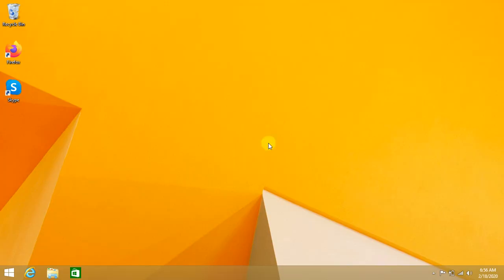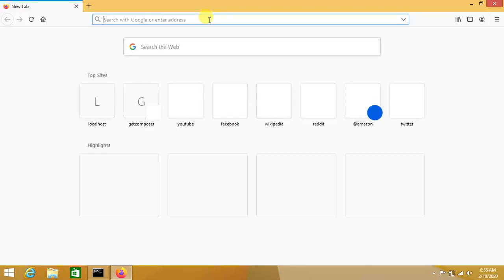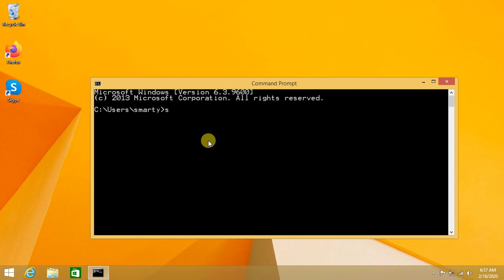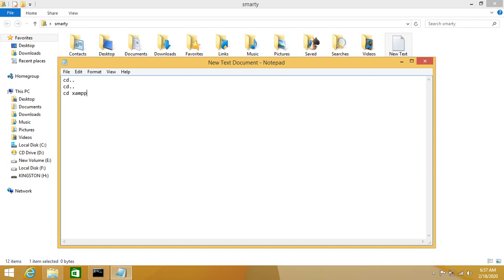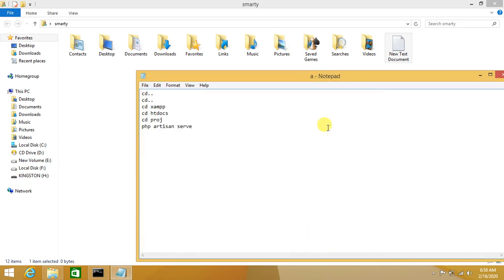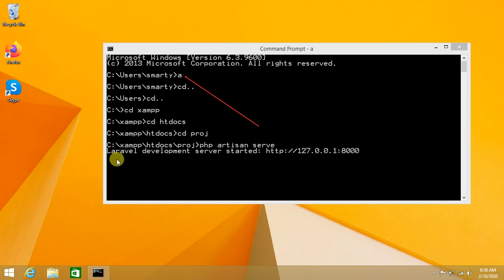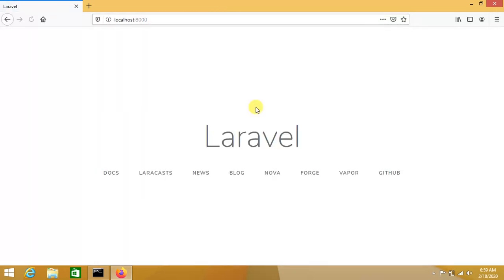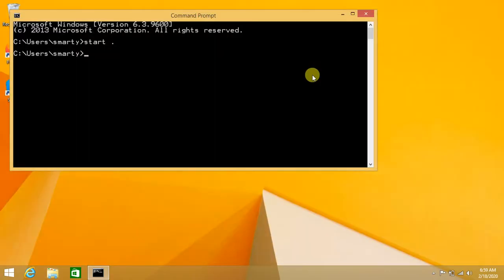run laravel project using single command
In this video we will learn how to start laravel project using a single command. Already we use the same practice to start laravel project, Which is go to the project directory using multiple commands and then type,
In this tutorial we will show you that how we can make a batch file. Then run this batch file in cmd for running multiple commands with a single click. This practice will save a lot of our time whenever we start laravel project.